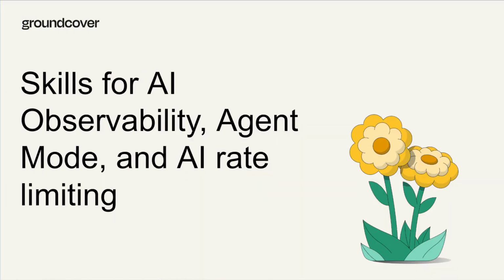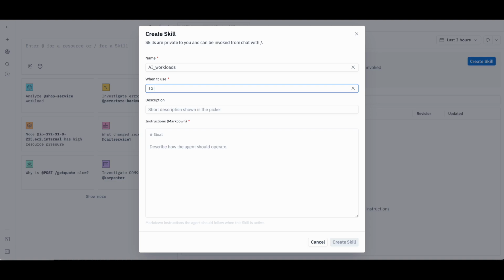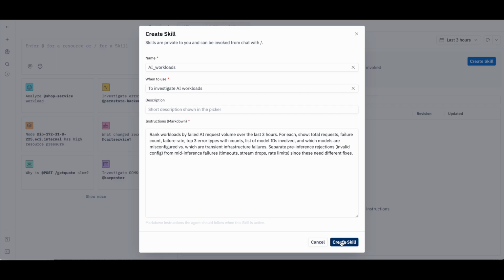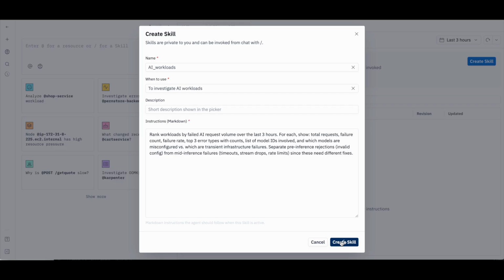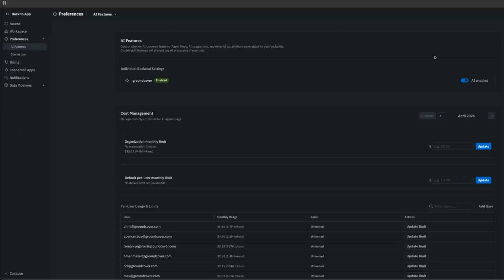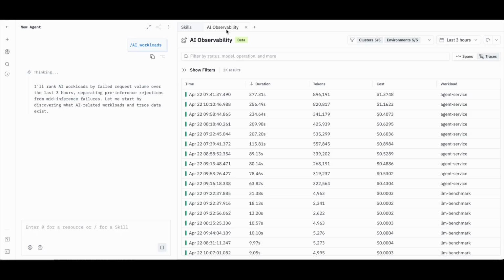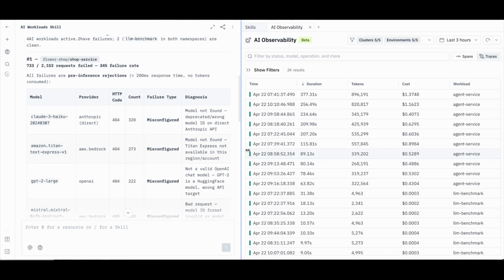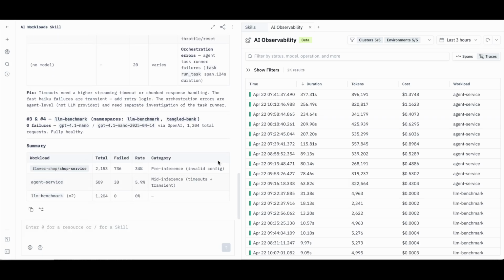Skills for AI Observability, Agent Mode, and AI rate limiting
Use skills to investigate AI workloads and failures, use the AI rate limiting features to scope what resources and cost the groundcover agent spend, and take a look at traces from an SRE agent in the AI observability page.